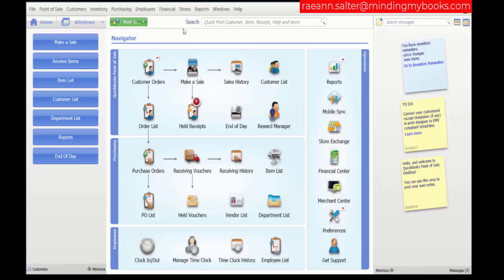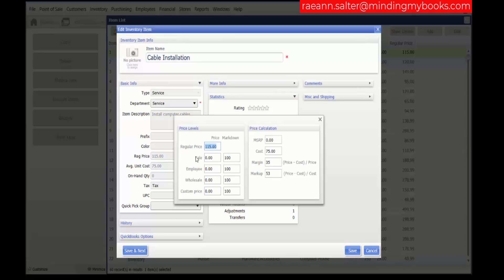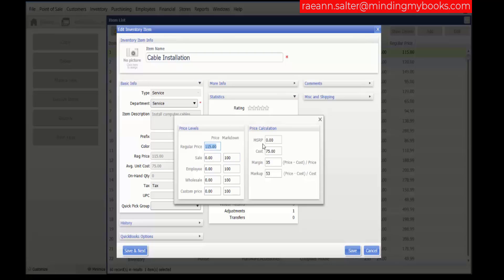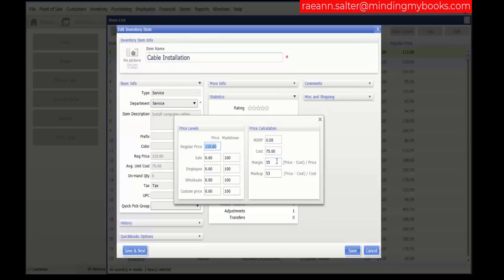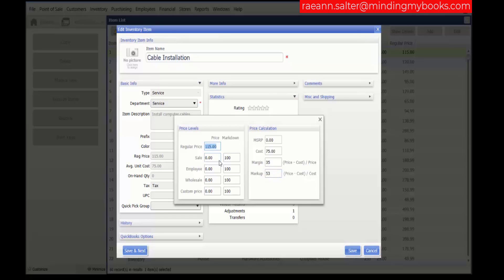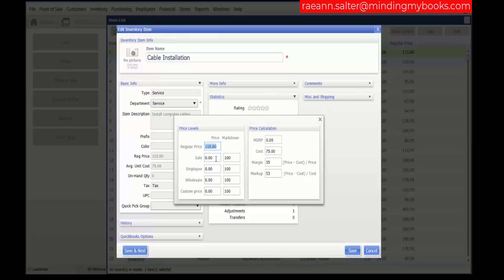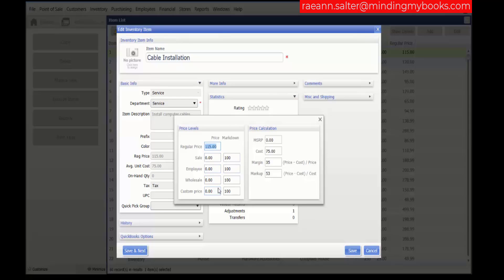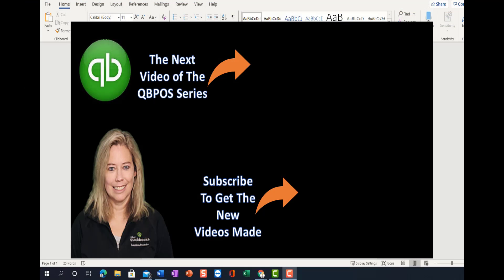How to Set Item Price, Cost, Margin & Markdown in QuickBooks POS v19 (Step-by-Step)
This video tutorial on QuickBooks Point of Sale v19 explains how to enter and manage an item's price and cost details using the Item Pricing window. Viewers will learn how to set regular retail prices, manage MSRP (Manufacturer's Suggested Retail Price), understand and adjust margin and markup percentages, and apply markdown price levels for promotional pricing.
It also covers how QuickBooks automatically updates costs by accepting vouchers and how to fine-tune pricing strategies by manually editing margins or markups.

Key Topics Covered:
1. Using the Item Pricing Window to set the cost and price
2. Adding or editing the MSRP for price tags
3. Managing Margin Percentage and Markup Values
4. Setting Markdown Price Levels for sales and promotions

Here's what you’ll learn from this video:
0:11 Item Pricing Window
1:22 Msrp
2:10 Margin Percentage
2:56 Markdown Price Levels

This video is perfect for:
1. Retailers and store owners who actively sell physical products and need detailed inventory management (because QuickBooks Point of Sale is built primarily for retail environments).
2. Business owners and accountants who manage inventory-heavy operations and want to optimize pricing, profit margins, and markdown strategies for better profitability.
3. QuickBooks users looking to master advanced inventory features like pricing formulas, margin management, and multi-unit tracking.

Minding My Books: Get Trusted QuickBooks Advice Straight from the Experts

Minding My Books Delivers Top-Rated QuickBooks Solutions and Services
2. QuickBooks Data Migration Services
4. QuickBooks Setup and Integration Service

Based in Canada? Running QuickBooks for your business? — Personalized Solutions You Can Trust!